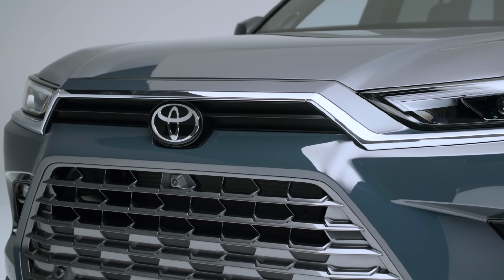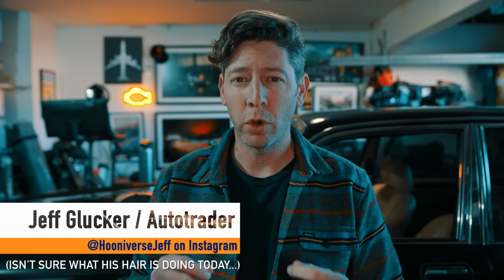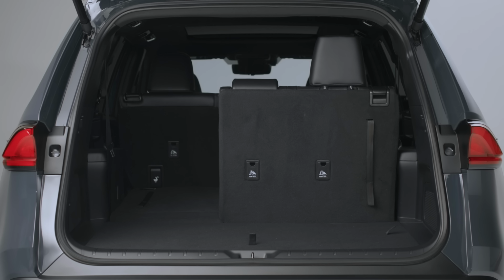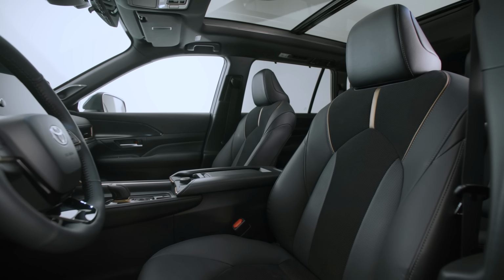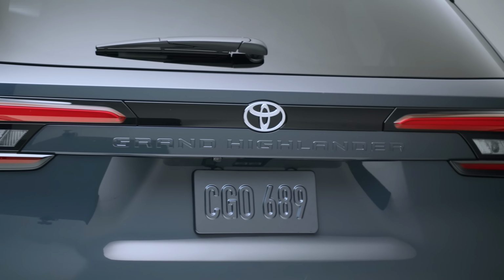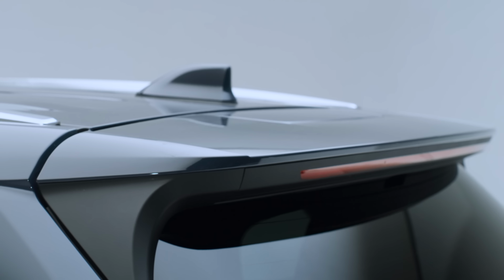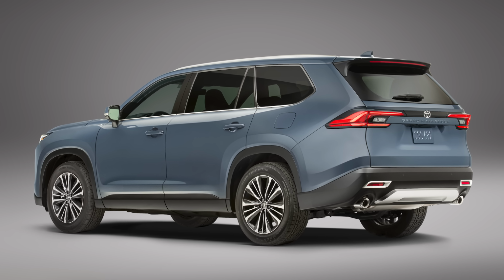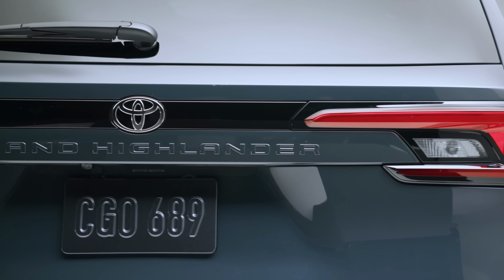2024 Toyota Grand Highlander offers up great room and good power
The 2024 Toyota Grand Highlander is the three-row answer to Toyota customers that want great interior space without jumping to a full-size SUV. And if you get the one with the Hybrid Max powertrain, you've got great power on tap, too!

00:00 2024 Toyota Grand Highlander
00:33 Full-Size space in a mid-size SUV
01:34 Three Powertrain Options
02:43 Great Standard Features
03:03 XLE, Limited, and Platinum Trims
03:52 On Sale Later This Year, Most Likely

Follow: HOST INSTAGRAM